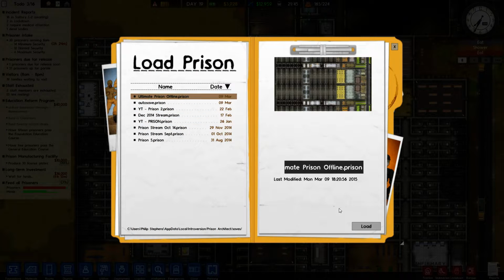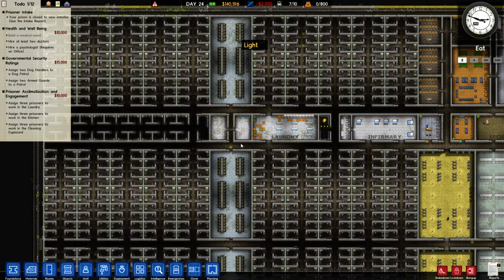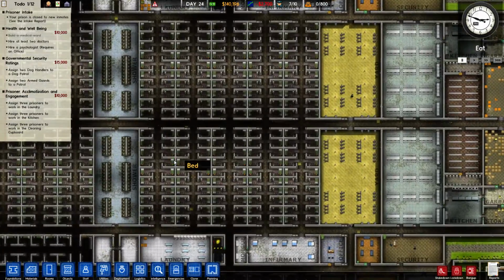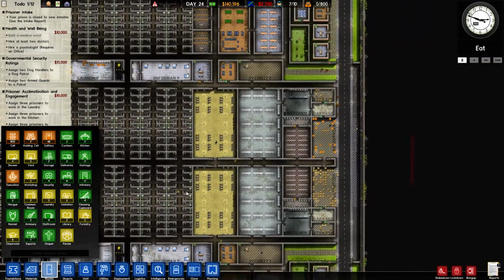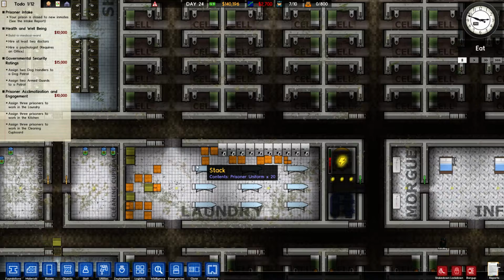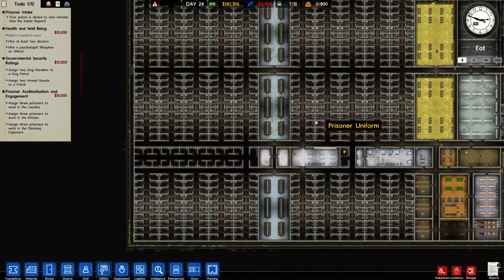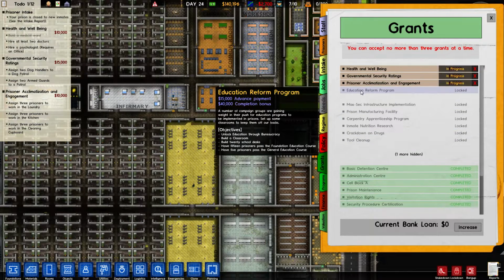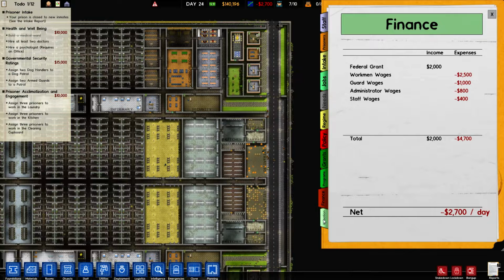Prison Architect - Slim's Slammer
Welcome to the Slim's Slammer for Prison Architect. In this episode I throw down a challenge for a prison I have built off camera and have released on the Steam Workshop for you guys to finish off, show me what idea's you have: